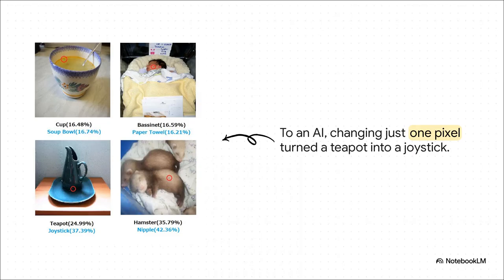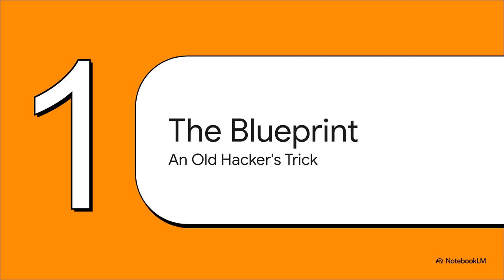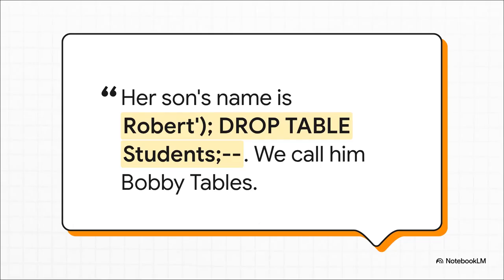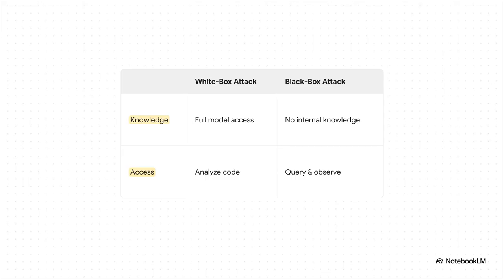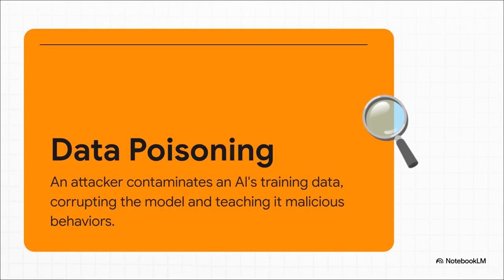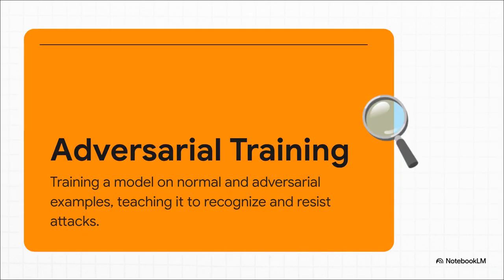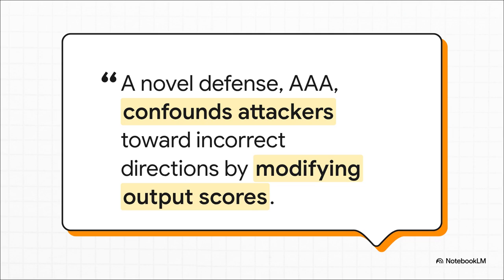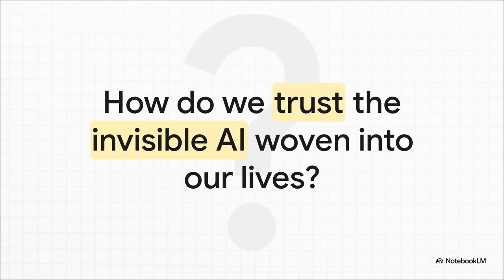Attacking AI Hacker Playbook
Analysis of various aspects of adversarial machine learning (AML), focusing on the vulnerabilities of AI models and strategies to protect them. They highlight that AML involves attacks on machine learning algorithms and the defences against such attacks, particularly when training and test data assumptions are violated, allowing attackers to introduce fabricated data. The sources categorise attacks, including data poisoning, Byzantine attacks, and adversarial examples, which involve specially crafted inputs designed to trick models while appearing normal to humans. Furthermore, they explore query-based attacks where adversaries gain insights from a model's outputs without internal access, potentially leading to model extraction or data leakage. Finally, the texts touch upon defensive mechanisms and the ongoing "arms race" between attackers and defenders in securing machine learning systems#ai